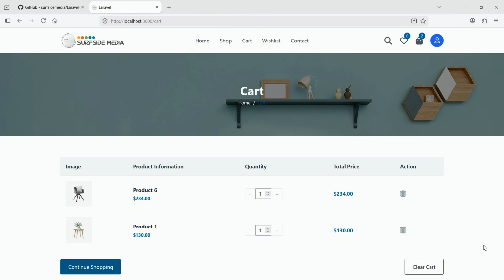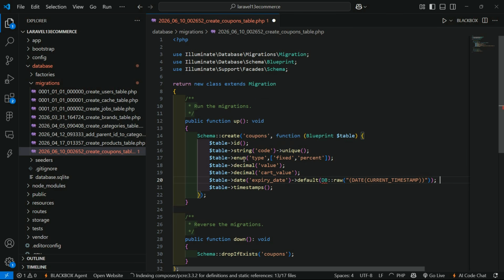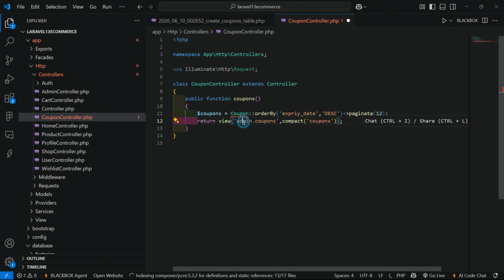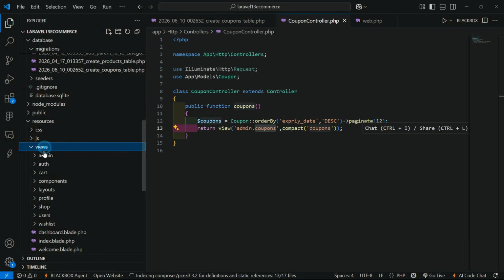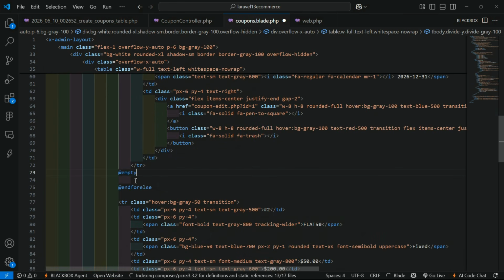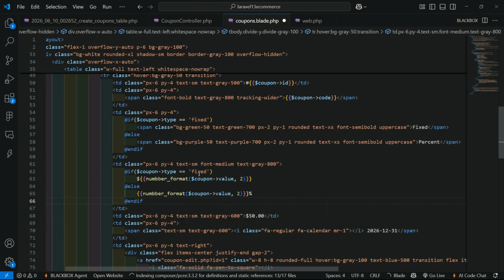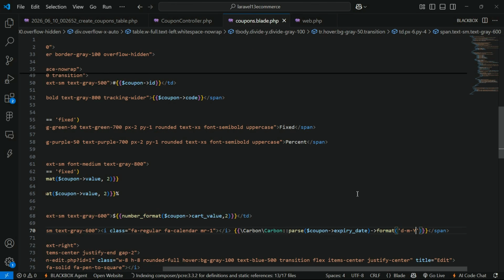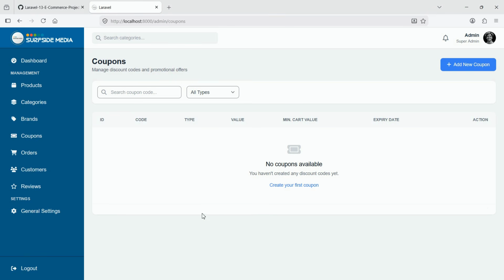42. Laravel 13 E-Commerce Project - Admin Create Coupons Page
Welcome back to the Laravel E-Commerce Project Tutorial! In this video, we will cover how to Create the Admin Coupons Page for our store.
We will start by using the command prompt to generate a new `Coupon` model along with its migration file. Next, we will open the `CouponController` to create a `coupons` function, which fetches all coupons ordered by their expiry date and applies pagination. After setting up the `/admin/coupons` GET route , we will move to the frontend to build the `coupons.blade.php` view file using our `x-admin-layout`.
You will learn how to build a dynamic data table using a Blade `@forelse` loop to display each coupon's ID, Code, Type, Value, Minimum Cart Value, and Expiry Date. We will use Blade conditionals to beautifully format the values based on whether the coupon is a 'percent' discount or a 'fixed' amount. We will also design a clean "empty state" UI with a ticket icon that prompts users to "Create your first coupon" if no records exist. Finally, we will add Laravel's pagination links and update our main admin menu to include the new coupons page link.

Topics Discussed in this Video:

1. Generating a `Coupon` Model and migration using the `php artisan make:model Coupon -m` command.
2. Creating the `coupons` function in the `CouponController` to fetch and paginate records.
3. Defining the GET route for `/admin/coupons` in the `web.php` file.
5. Creating an HTML table to display coupon data including Code, Type, Value, and Expiry Date.
6. Using a Blade `@forelse` loop to iterate through the `$coupons` collection.
7. Conditionally styling and formatting the coupon value depending on if it is a 'percent' or 'fixed' type.
8. Designing a user-friendly "empty state" for when no coupons have been created yet.
9. Rendering pagination controls at the bottom of the table using `links()`.
10. Adding the new coupons page link to the main admin layout sidebar.

1. How to create an admin coupons page in a Laravel 13 e-commerce project?
2. How to create a model and migration file simultaneously in Laravel?
3. How to fetch and paginate database records in a Laravel controller?
4. How to use the `@forelse` loop in Laravel Blade to handle empty data sets?
5. How to write conditional statements in Blade to format numbers as percentages or currency?
6. How to display Laravel pagination links in a Blade view template?